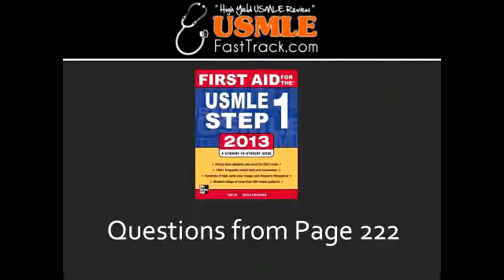Oncogenic Microbes - HTLV-1, HBV, HCV, EBV & HPV